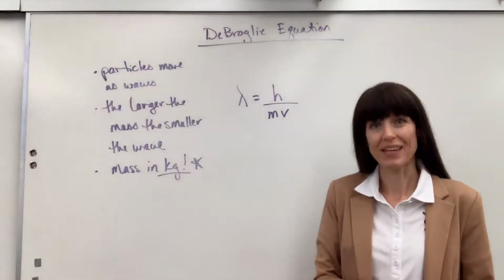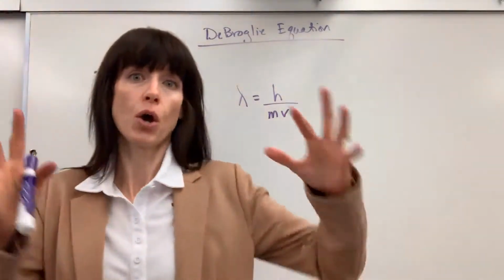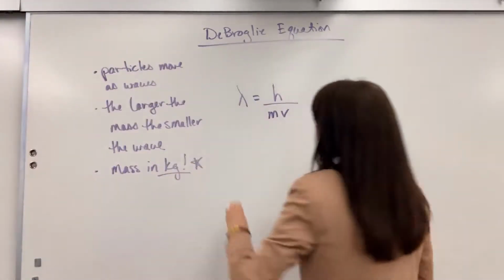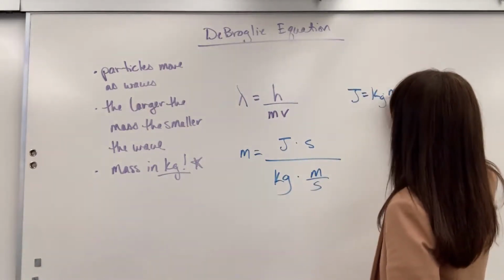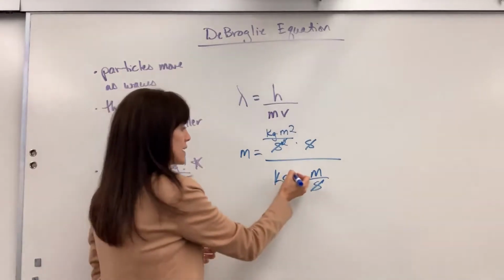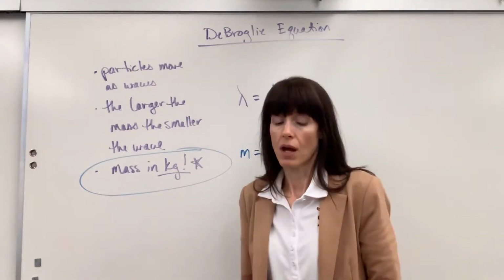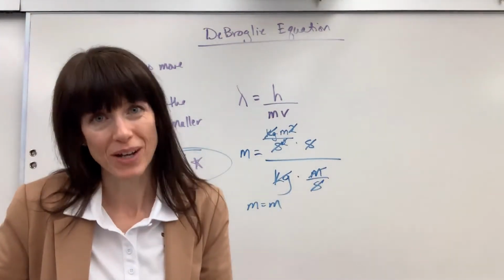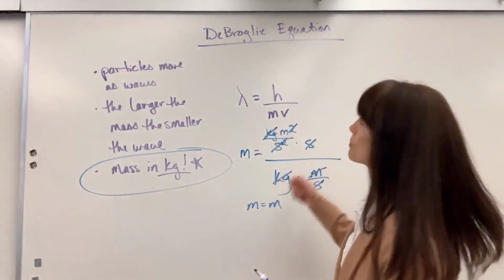DeBroglie Equation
Explanation of the formula and its units.